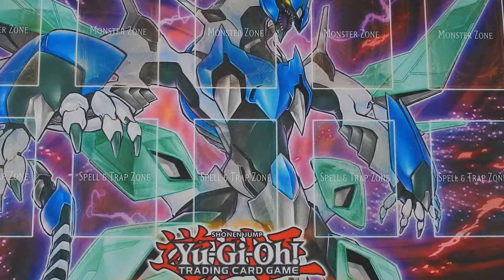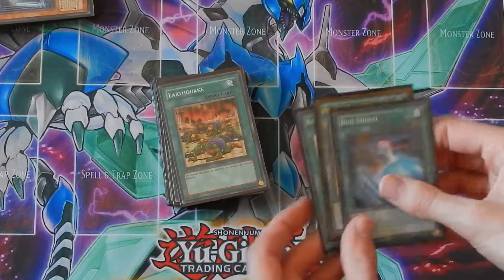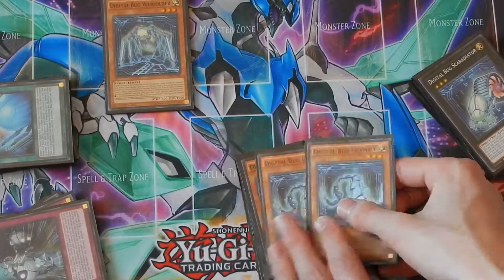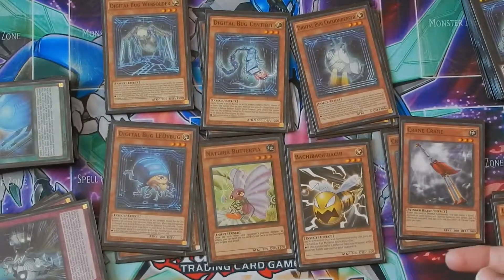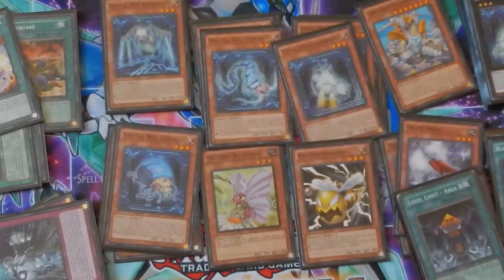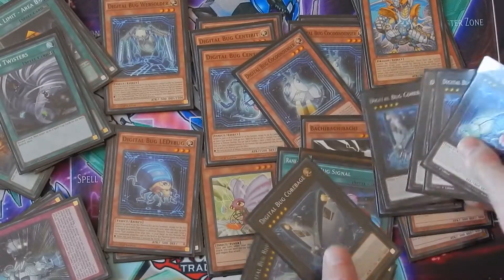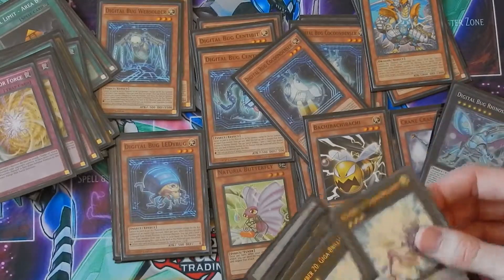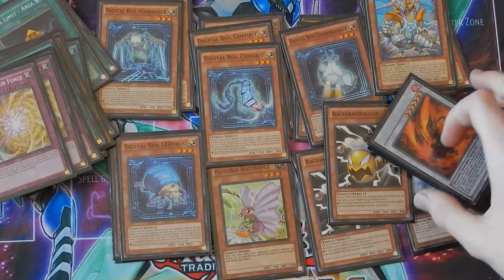Yu-Gi-Oh My Digital Bug Deck Profile!! (2017)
I hope you guys all enjoyed this,  I tried to think outside of the box while making this deck, I really enjoy playing this deck so I hope some of you guys try it out too! I hope you all have a good day or night,  whichever it is  when you are reading this :).

@DragoSlayerCG if you want to follow .me or message me.